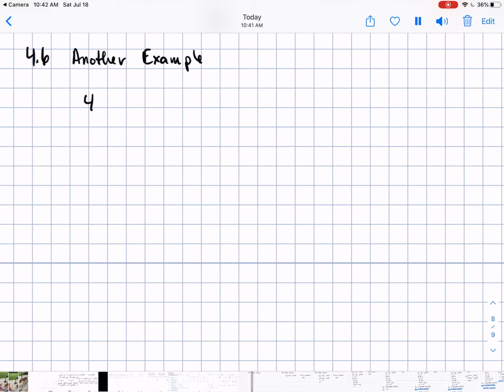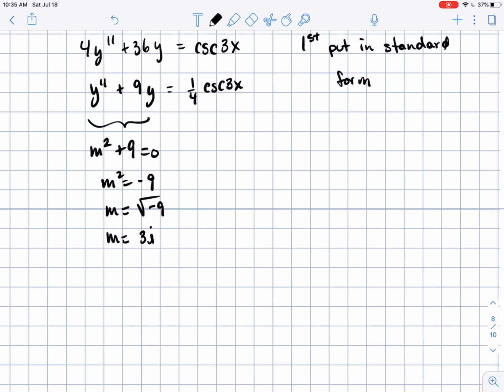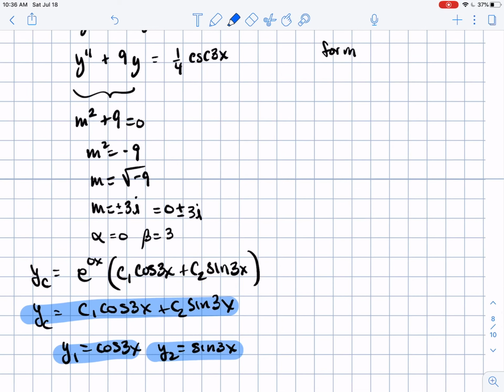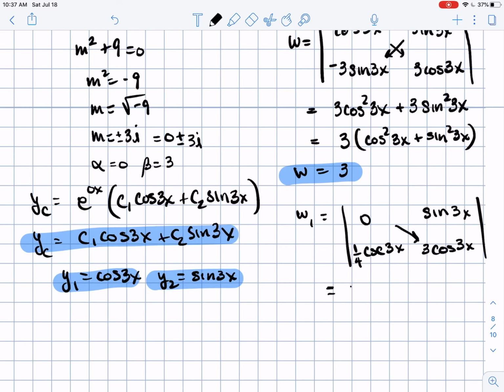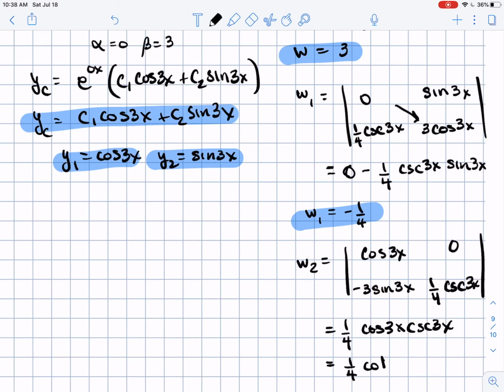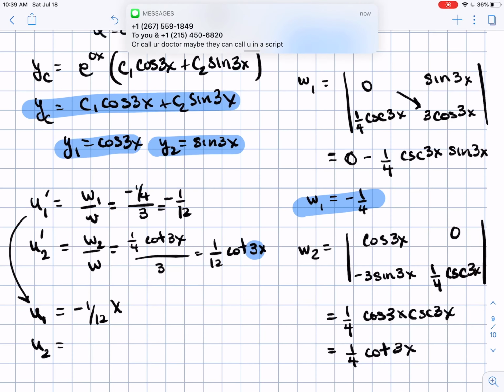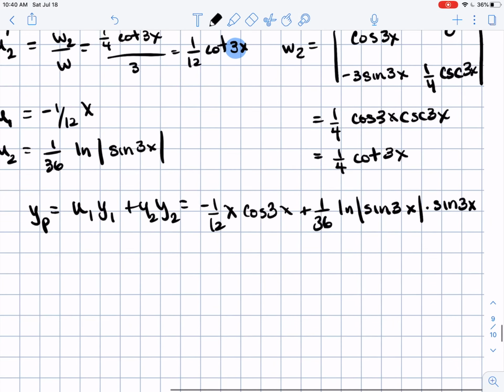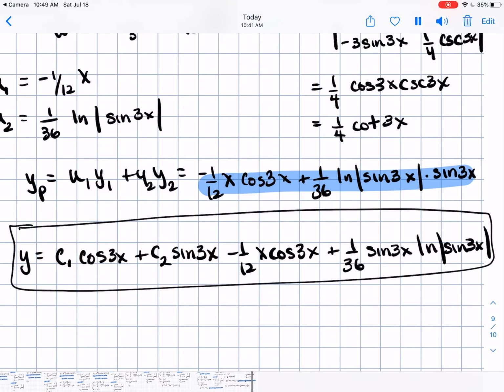Diff Eq 4.6 Another One